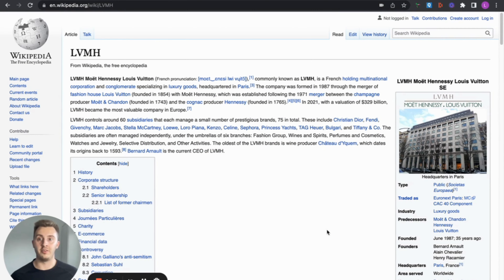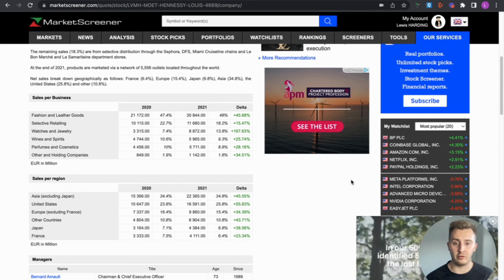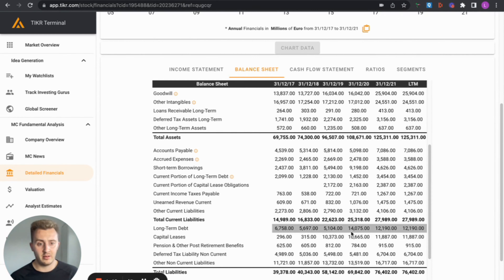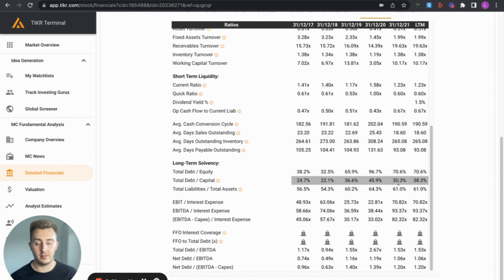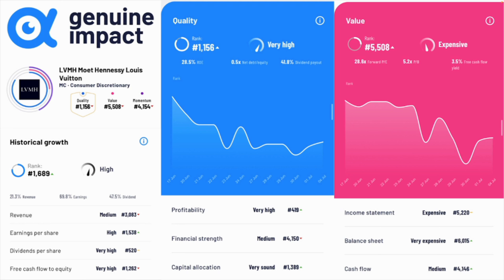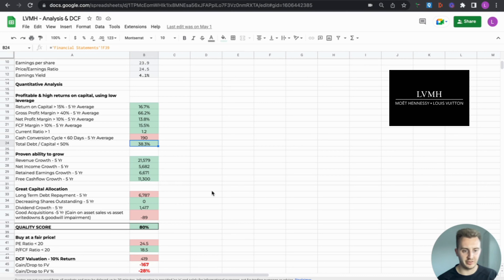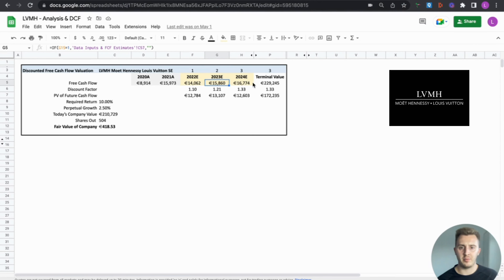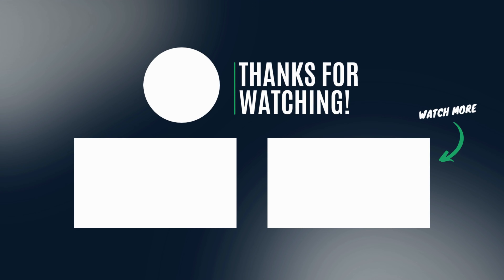Is Louis Vuitton Stock A Buy?! - LVMH Moët Hennessy – LVMH Stock Analysis - LVMUY Stock Analysis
Louis Vuitton Stock Analysis: In this video, we'll analyse LVMH stock using fundamental analysis. We'll also go through my checklist and then value Louis Vuitton stock using the discounted free cashflow method.

TIKR is the best resource for researching, analysing and screening stocks. The institutional grade investment research platform is made for the individual investor.

Discover and research 50,000+ stocks globally & access up to 20 years of financial data, with the highest-quality data and tools.

TIKR is democratising access to tools that Wall Street has used for decades to analyse investments.

Sharesight is a leading online share portfolio tracker & reporting tool for UK investors. Sharesight tracks share prices, trades, dividends, performance & tax!

TIMESTAMPS⏰
00:00 Intro
00:22 Business Summary
01:29 Sales Breakdown
02:13 Financials - TIKR Terminal
07:00 Genuine Impact
07:45 Analysis

I'm a value investor from Yorkshire, United Kingdom. Investing in multiple asset classes such as property & stocks.

My experience in professional finance combined with a passion for researching and reading all things investing has accelerated my financial literacy.

By investing in multiple asset classes, I have started my journey to financial independence. My mission is to inspire others by documenting my progress via social media.